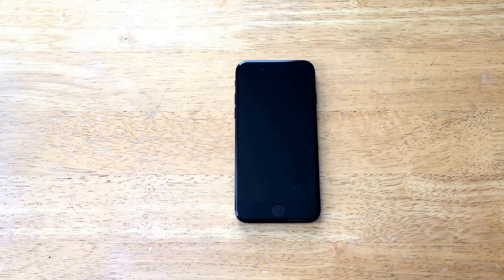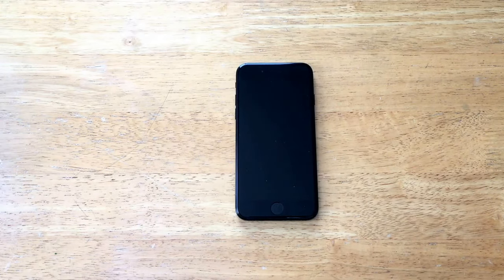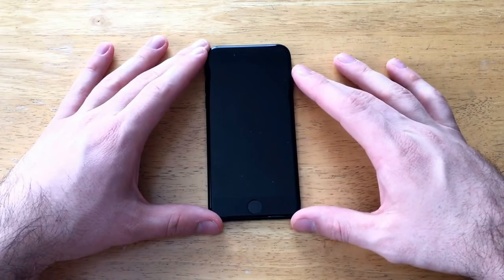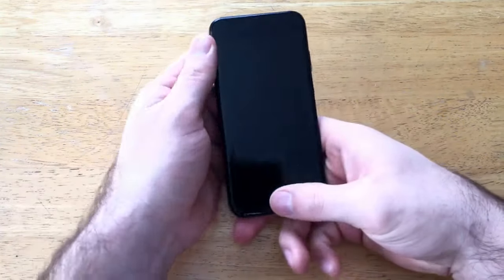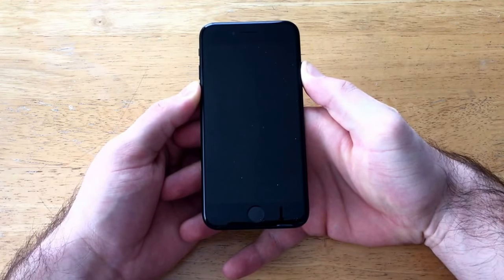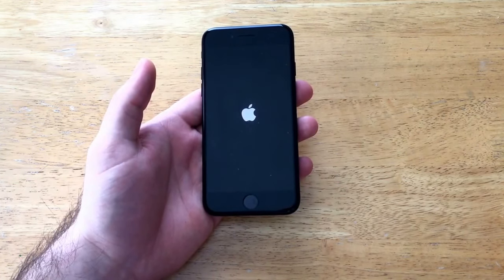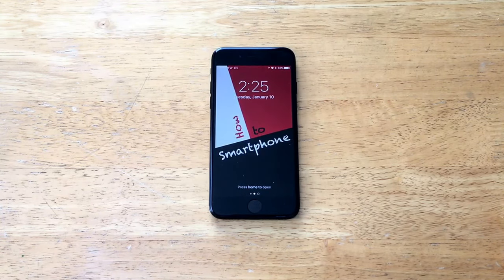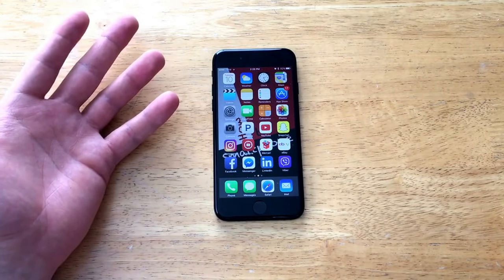How to Soft reset / Restart IPhone 7/7+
How to reset an iPhone 7 to cleat minor malfunctions. Simulates "pulling out the battery" in older phones. How to restart iPhone 7/7+